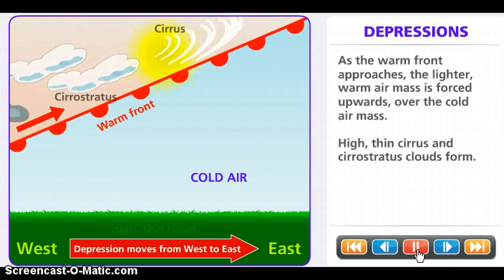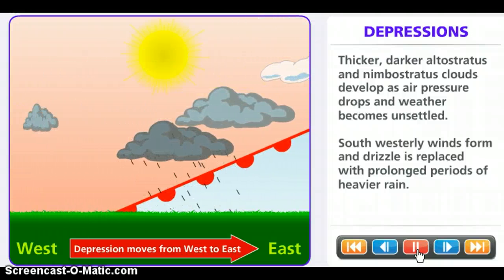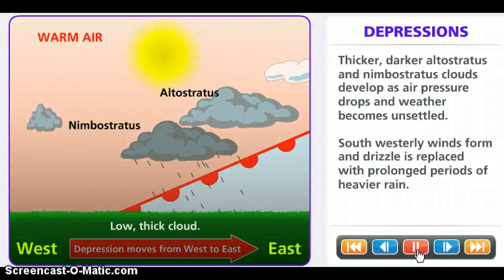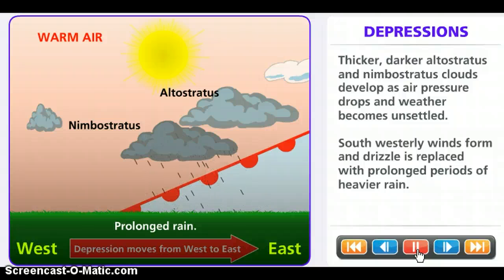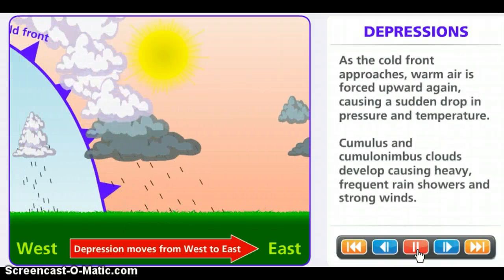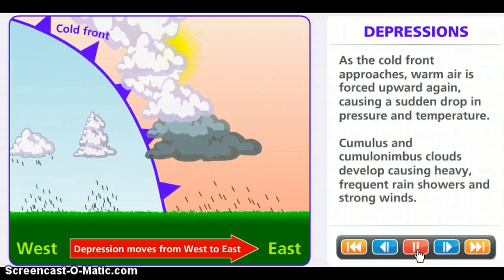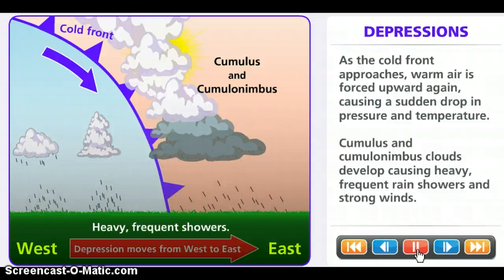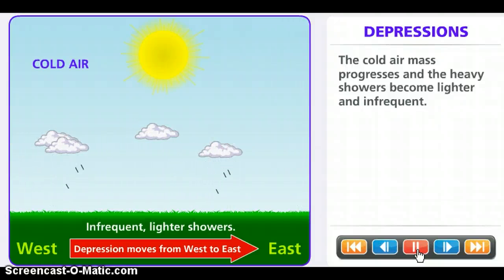Frontal Weather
Weather associated with the passage of a warm then a cold front.